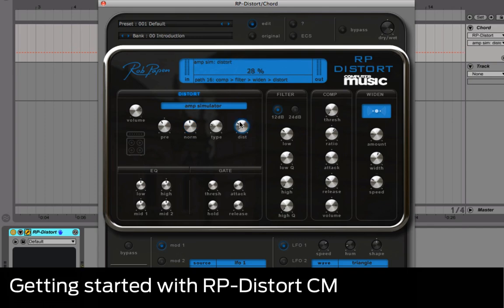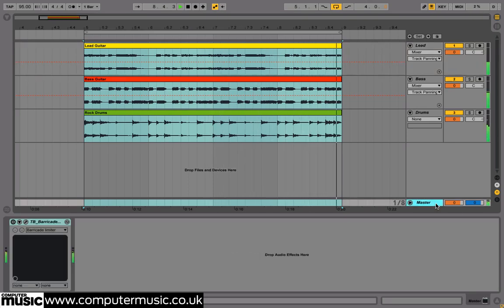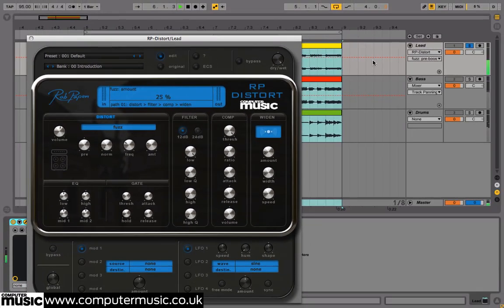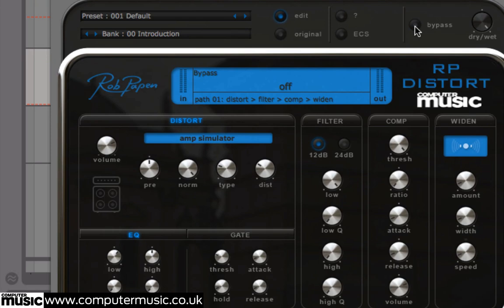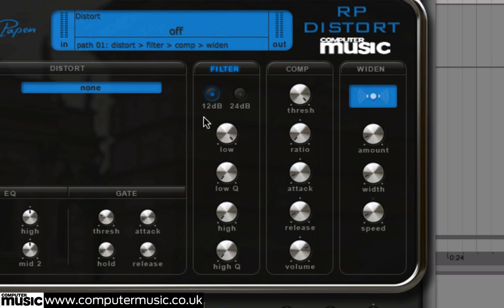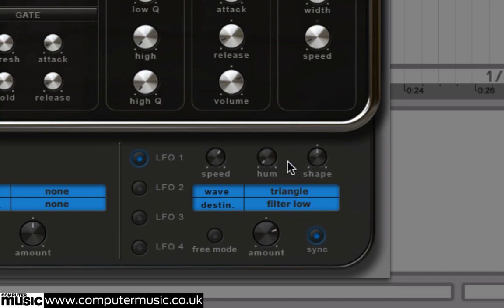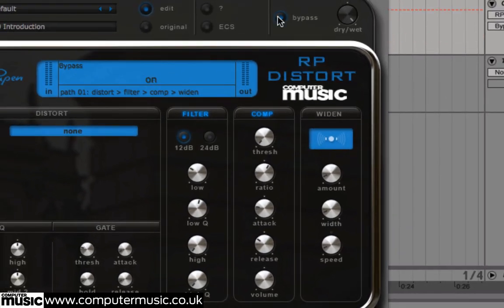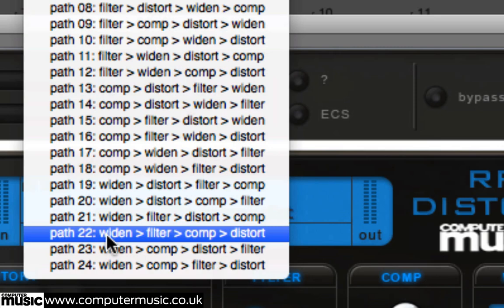Rob Papen RP-Distort CM - FREE VST/AU multieffect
This plugin is FREE with Computer Music magazine 205.